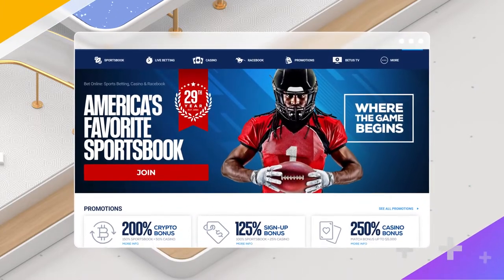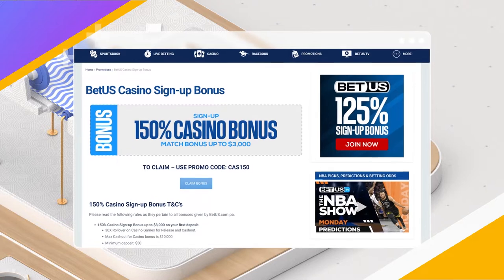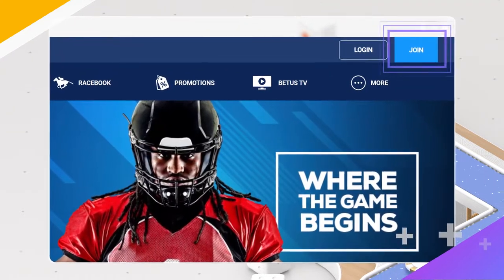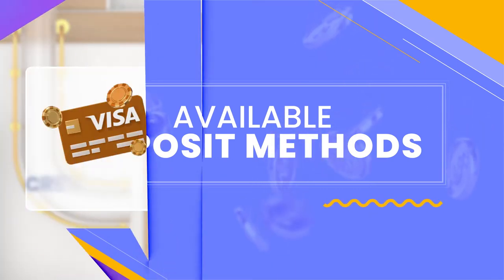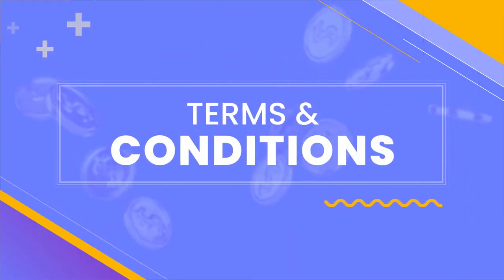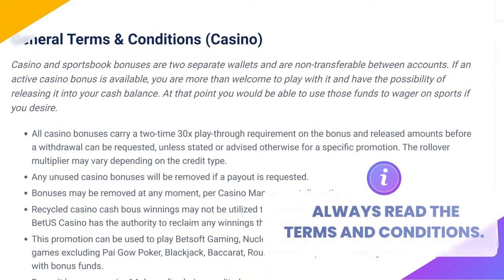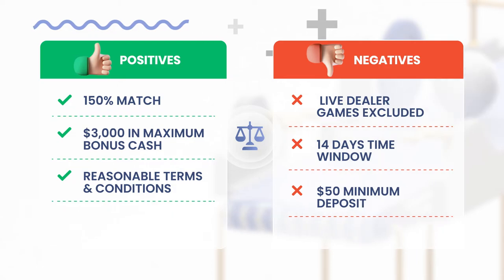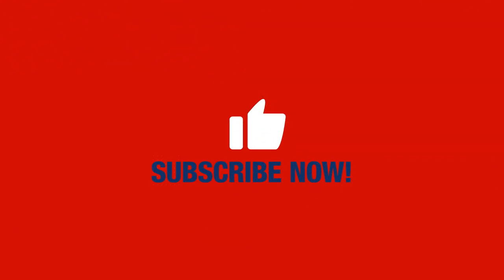Is The BetUS 150% Casino Sign-Up Bonus Worth It?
The welcome bonus at BetUs is good, but if you would also like to check out other alternatives,

The BetUS sign-up bonus is a 150% match bonus worth up to $3,000. This is one of the biggest casino welcome bonuses in the industry.

I’ll answer these questions in this video while reviewing everything you can expect from the BetUS welcome deal.
Content of the video
00:00 BetUS Sign Up Bonus Review
00:53 Finding Promotion
01:30 Available Deposit Methods
02:00 Terms & Conditions
02:38 BetUS Sign Up Bonus Pros & Cons

onlineunitedstatescasinos.com does NOT offer a gambling service but acts as a resource/ informational site.